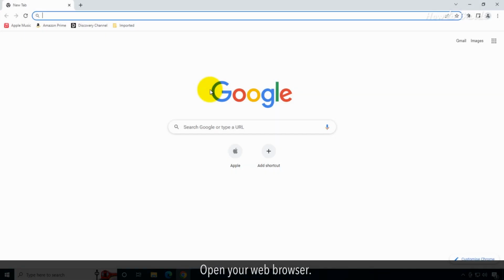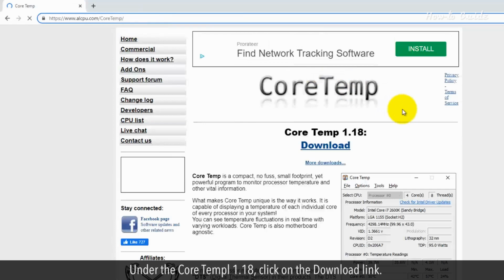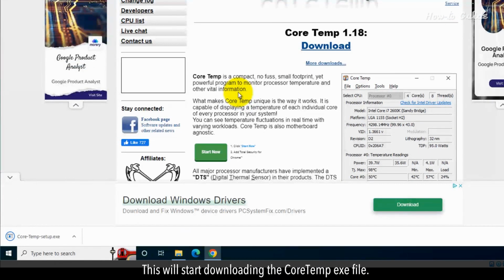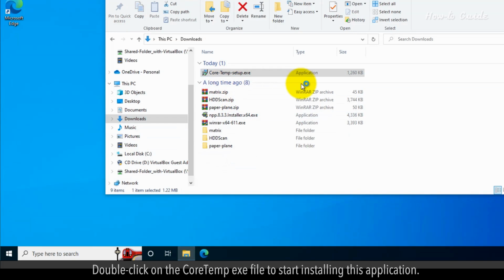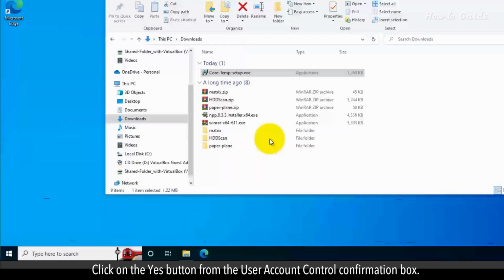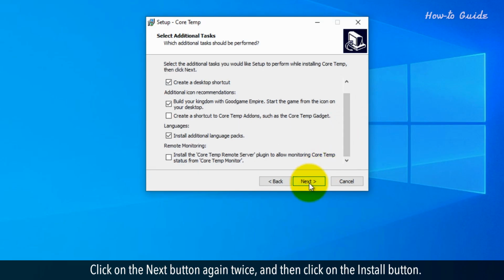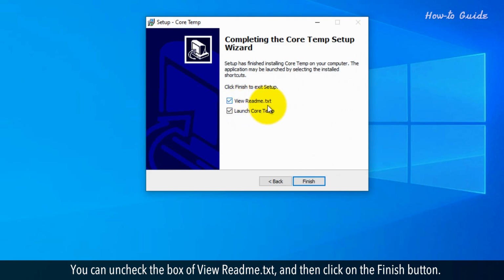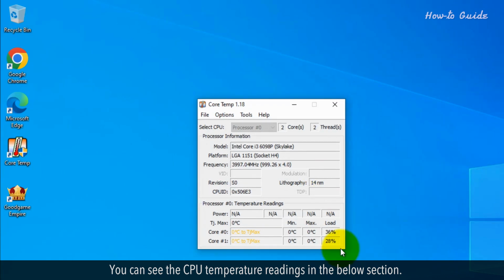How To Tell if a CPU Is Damaged From Overheating :Tutorial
Is your computer running slow or crashing? It could be a sign of a damaged CPU from overheating. In this video, we will show you how to tell if a CPU is damaged from overheating, and what steps you can take to fix the issue. So, let's get started and diagnose the problem before it's too late.
1. Open your web browser.
2. Type and press the Enter key on your keyboard.
3. Under the Core Templ 1.18, click on the Download link.
4. Select the location to save the CoreTemp application file, and click on the Save button.
5. This will start downloading the CoreTemp exe file.
6. Once the download is completed, close the browser.
7. Open File Explorer and then open the folder location of the saved CoreTemp exe file.
8. Double-click on the CoreTemp exe file to start installing this application.
9. Click on the Yes button from the User Account Control confirmation box.
10. Click on the Next button in the Setup window.
11. Read the License Agreement, and make sure that the radio button of I accept the agreement is selected, then click on the Next button.
12. Click on the Next button again twice, and then click on the Install button.
13. Once the installation is completed, click on the Next button.
14. You can uncheck the box of View Readme.txt, and then click on the Finish button.
15. This will launch the Core Temp application.
16. You can see the CPU temperature readings in the below section.
17. OR, click on the Tools menu at the top.
18. Click on the System information from the drop-down list.
19. Scroll down and you will find the information about your CPU temperature.
20. You can also monitor the other factors like; If the CPU Fan is giving high noise or no fan noise then it is an indication of overheating the CPU.
21. If the system crashes frequently then your CPU may be overheating. Although, system crashes are usually caused by software issues but you have to monitor all the facts closely.